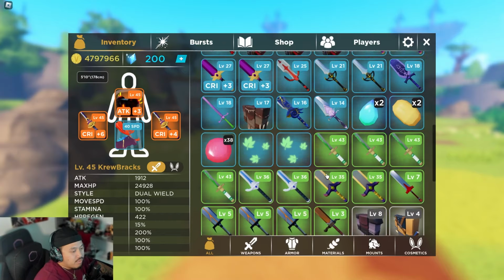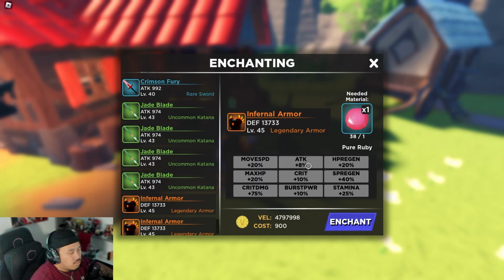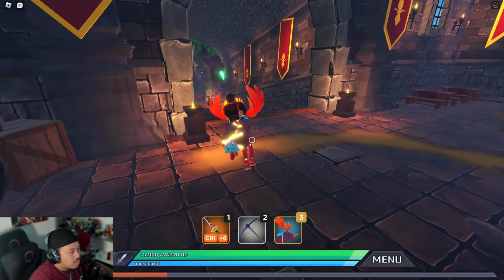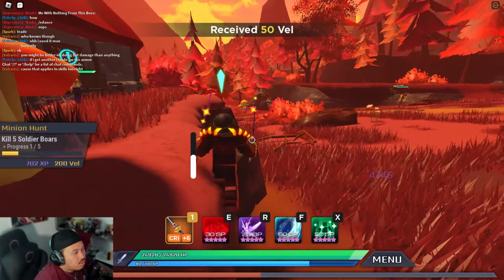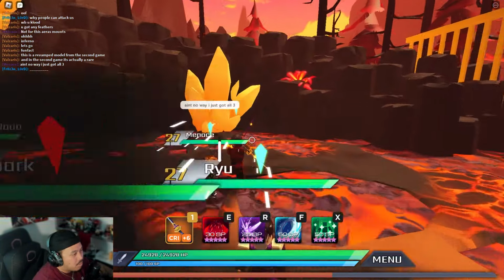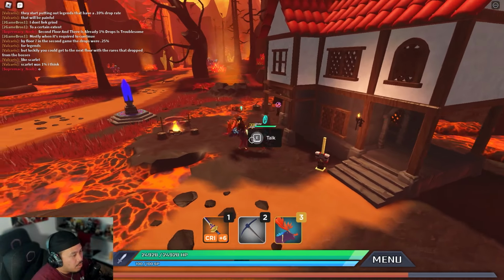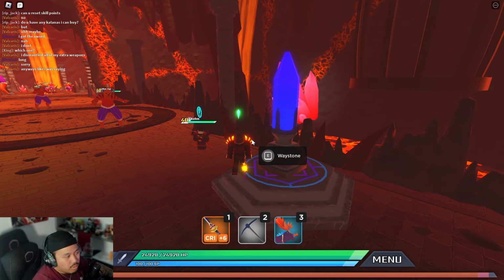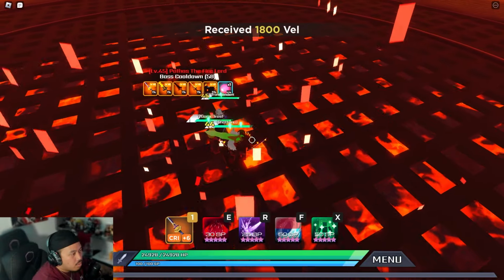COMPLETE Beginners Guide: Level 1-45 "MAX LEVEL" | Swordburst 3 RELEASE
In this video, I will be explaining how to level up in swordburst 3!